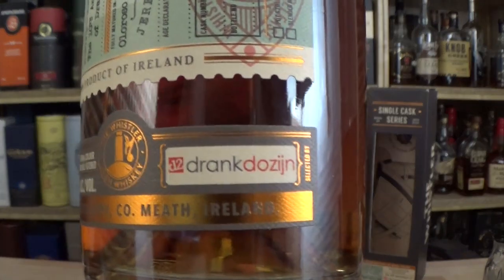The Whistler 5 years Oloroso Sherry Single Cask Irish Whiskey Review by WhiskyJason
WhiskyJason reviews The Whistler 5 years Oloroso Sherry Single Cask Irish Whiskey

The Whistler 5 Years Oloroso Sherry Single Cask is an Irish single malt whisky that is part of the Single Cask Series of this distillery, in which there are 4 whiskies bottled especially for the 10th anniversary of DrankDozijn . This is a triple distilled whisky aged for 5 years on an ex-Oloroso Spanish oak sherry flask. A total of 618 bottles were bottled at cask strength: 60.65% alcohol .

Bottler Boann Distillery (BoD)
Bottling serie Single Cask Series
Bottled 2021
Stated Age 05 years old
Casktype Oloroso Sherry Butt from Jerz, Spain
Casknumber 1112
Bottled for The 10th Anniversary of DrankDozijn